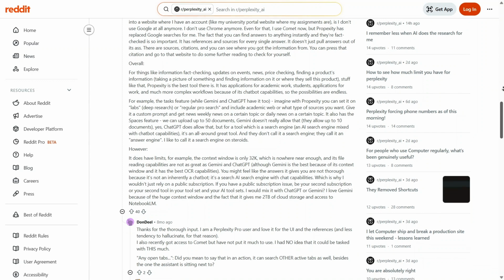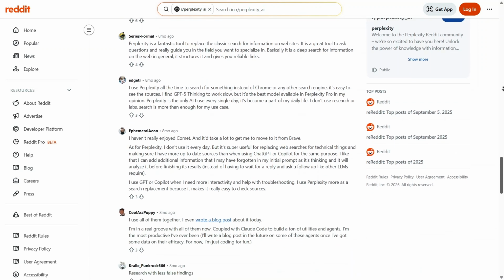Reddit When to Use Perplexity - Tutorial